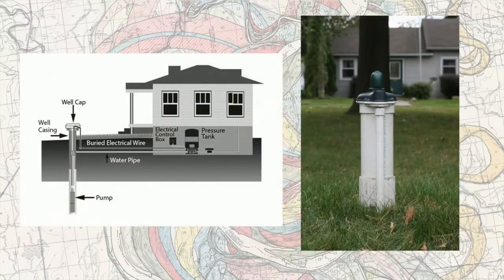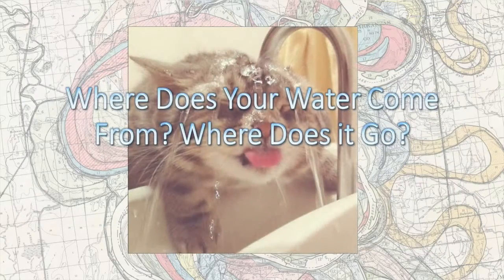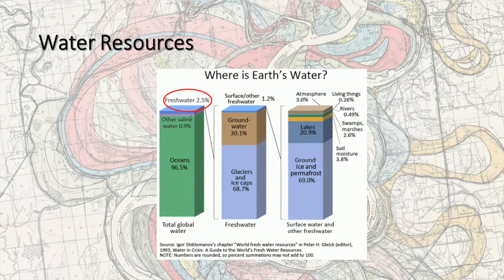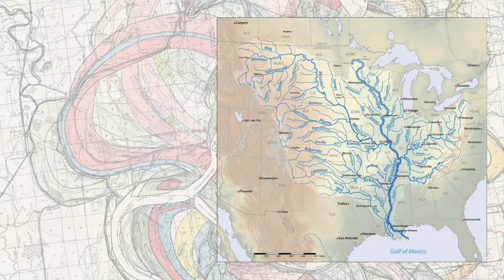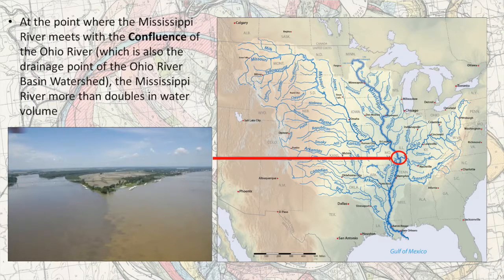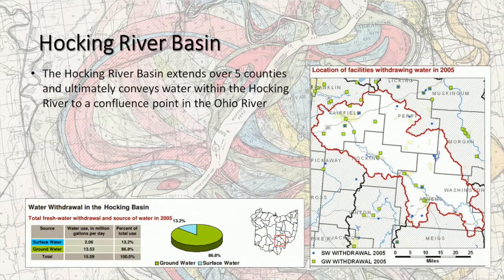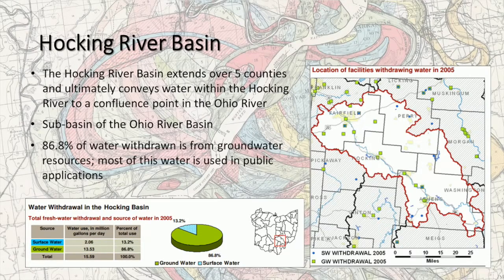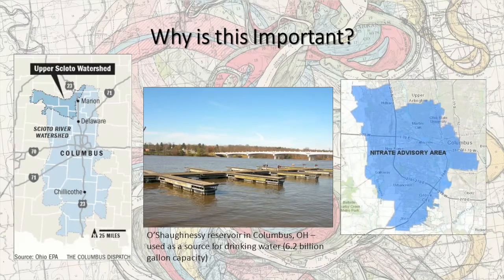Human Water Cycle Pt 1 How Humans Interact With Water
Additional materials for this lesson can be found in our google drive folder . A direct link to the materials for this video can be found

This is Part 1 of a two part video lesson about the human water cycle. In this video, we are introduced to how humans interact with our water sources. This includes water resources, an overview of watersheds (using the Mississippi River Basin as an example), and pollution of our water resources.